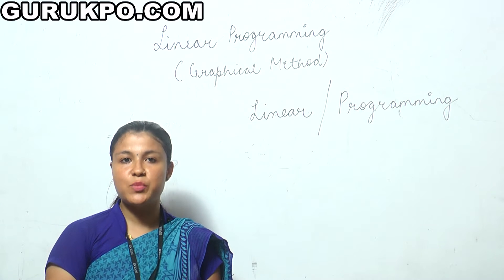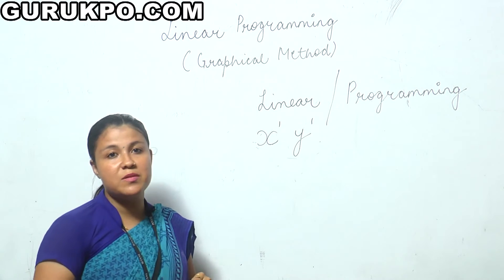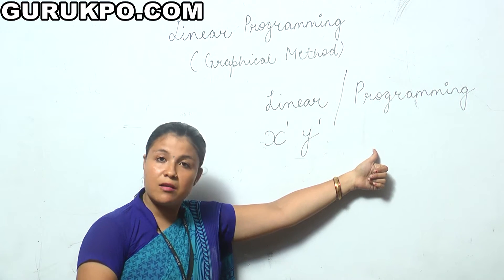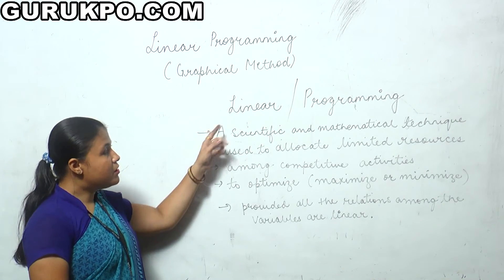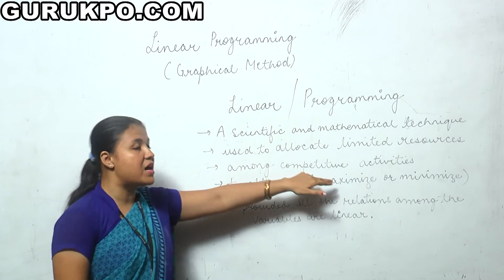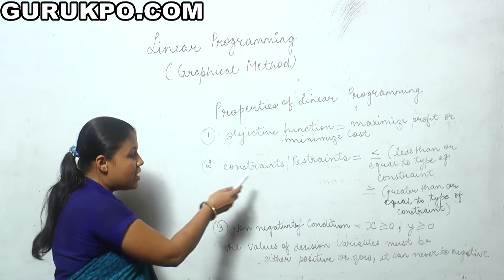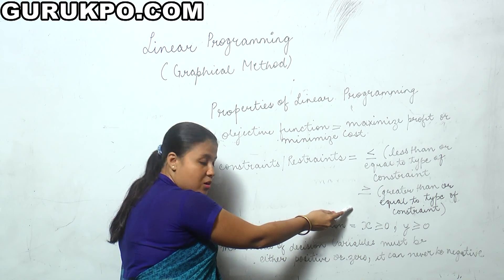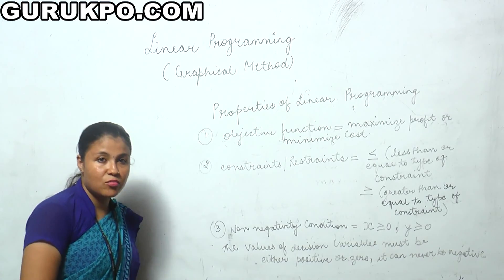Properties of Linear Programming (BBA,M.Com.), Gurukpo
Dr. Shweta Mishra, Assistant Professor, Biyani Girls College, explained about properties of Linear Programming,